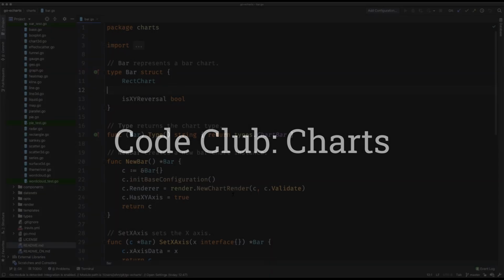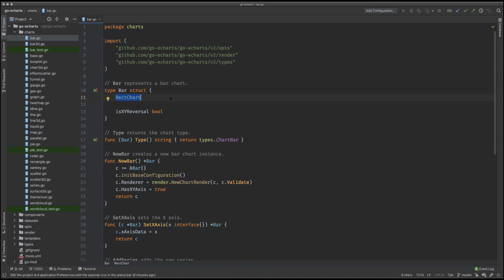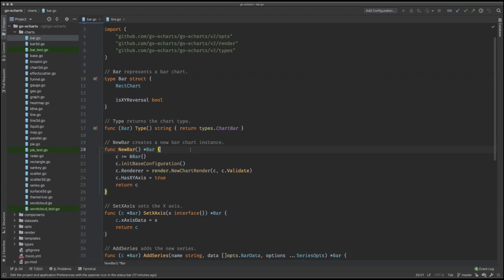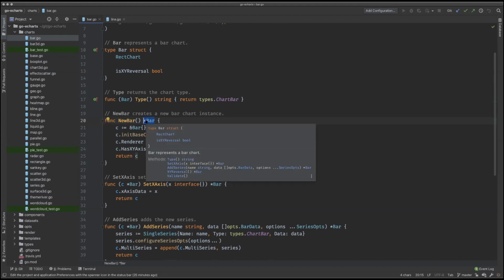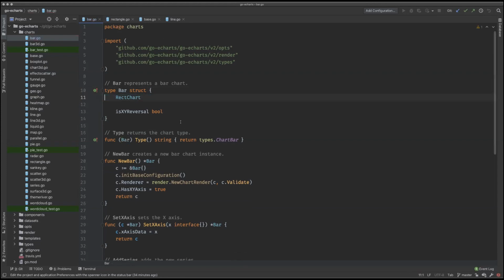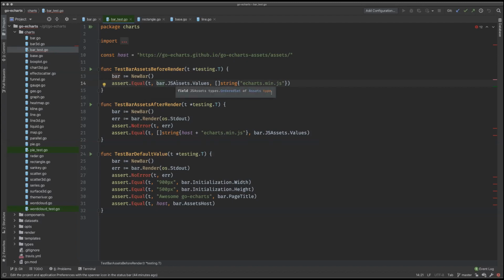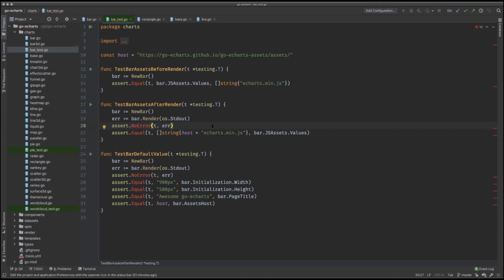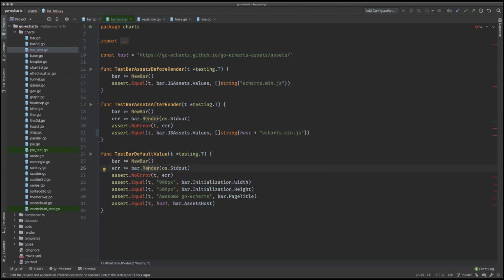Code Club: Charts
The Bitfield Code Club is a group of friends and students who get together every week to read and discuss Golang code. Think of it like a book club, but for code. This week, we look at an adorable charts library for Go.